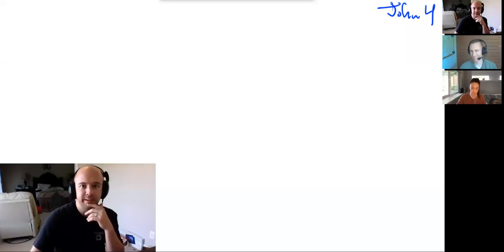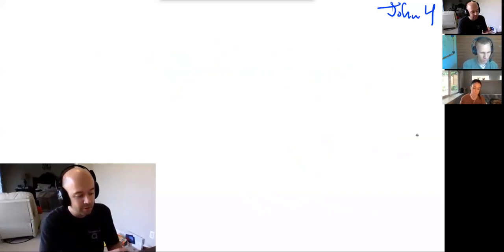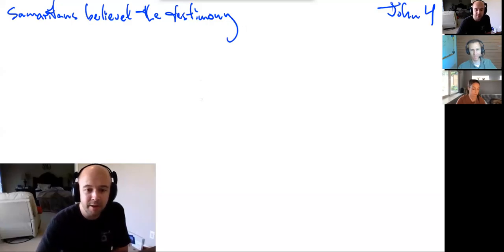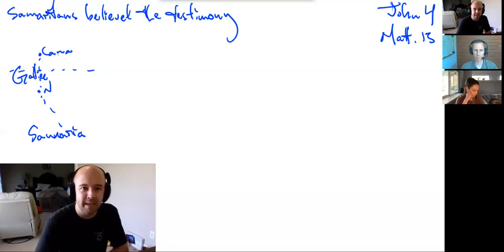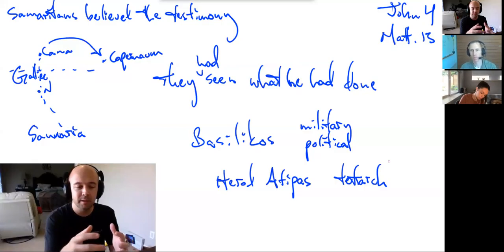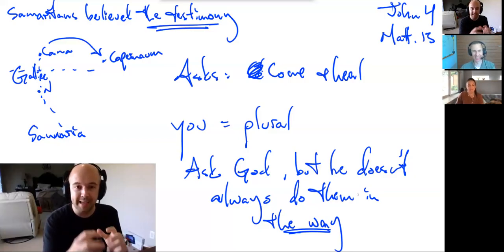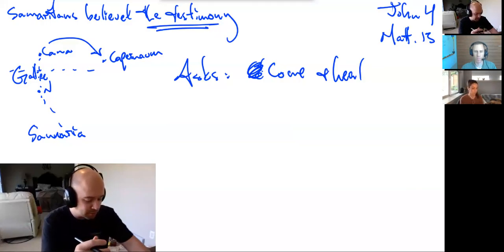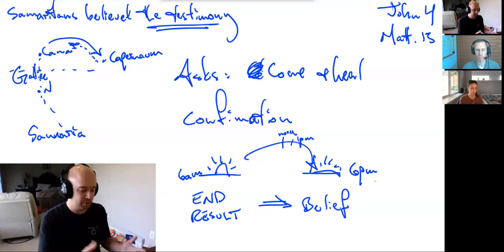Your son will live - John 4:43-54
In a miraculous display of divine power, Jesus proves his ability to heal even at a distance when a local official entrusts the life of his dying child to the Messiah.  His faith is not misplaced!  Come join us as we study the second "sign" performed by Jesus as recorded in the Gospel of John.